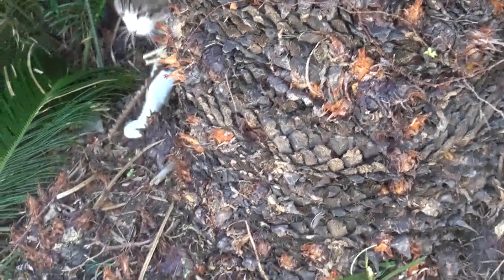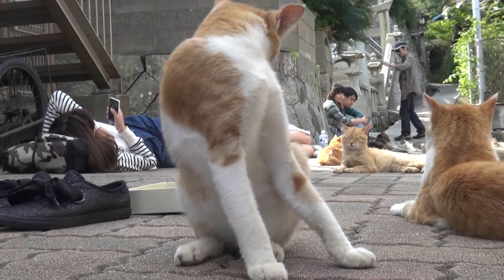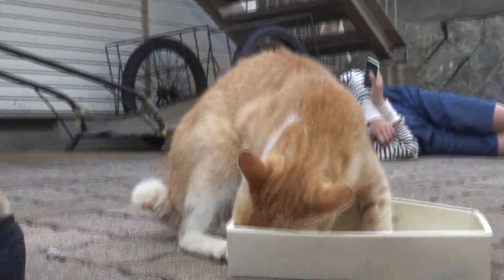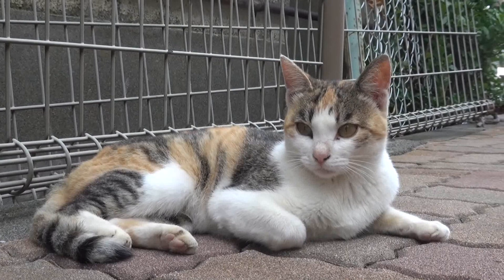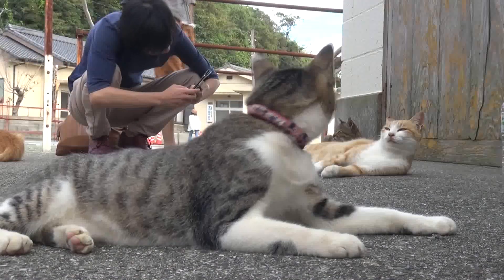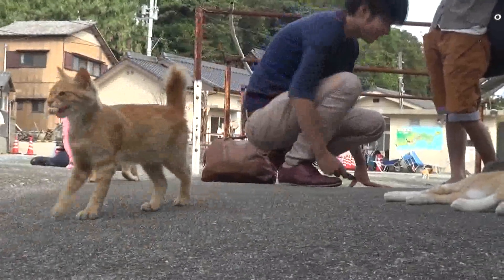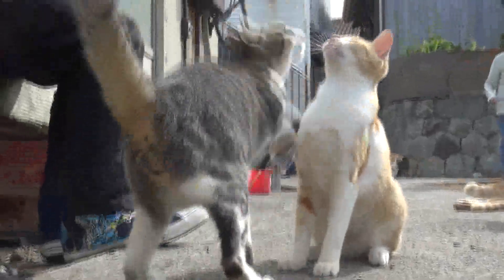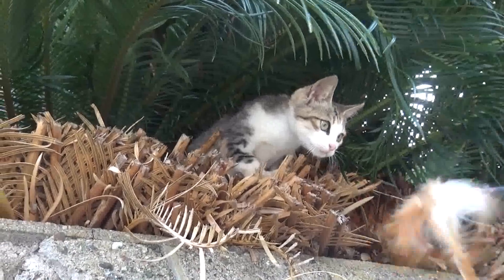水を飲む猫 Cat drinking water ドキンちゃん Dokin-chan ＃２６８５ 空箱で遊ぶ猫 Cat playing with empty box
ソテツの裏にいる猫
水を飲む猫
ドキンちゃん
空箱で遊ぶ猫
猫じゃらしで遊ぶ猫

作品番号　２６８５
作品名　　空箱で遊ぶ猫　他
撮影日　　２０１５年９月２０日

Work No. 2685
Name of work: Cat playing with empty box, etc.
Date of shooting: September 20th 2015

The cat behind Cycas revoluta
Cat drinking water
Dokin-chan
Cat playing with empty box
Cat playing with cat toy